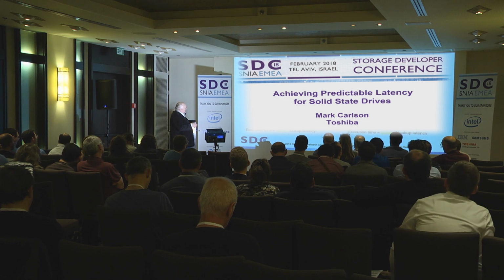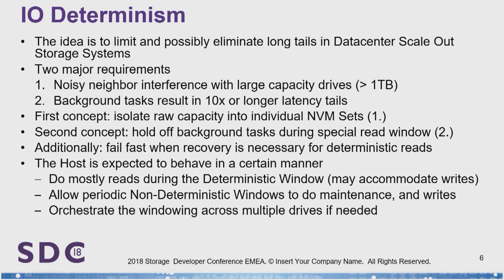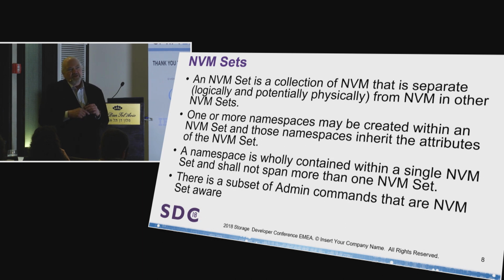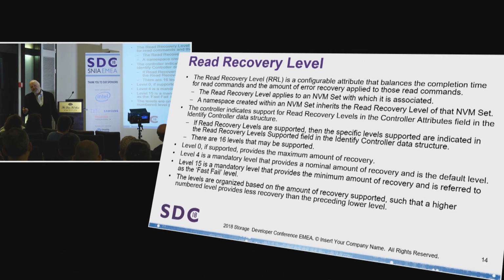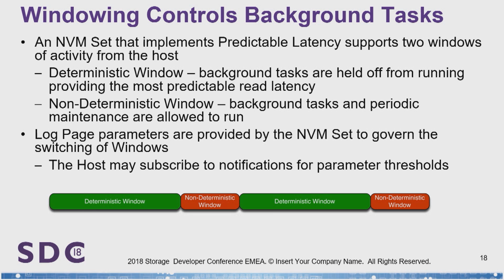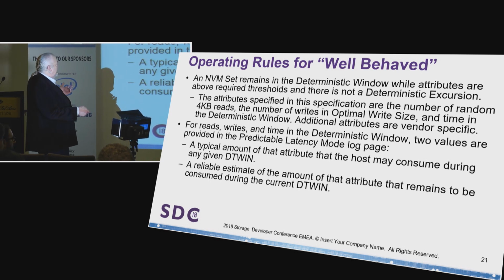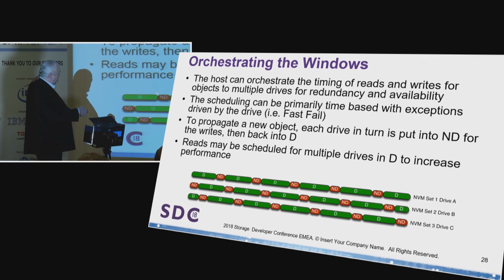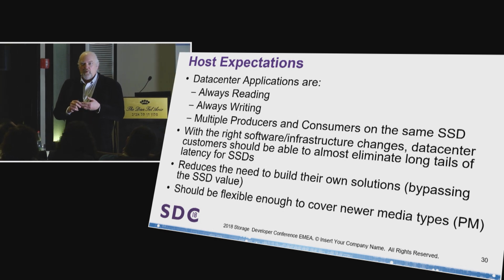Achieving Predictable Latency for Solid-State Storage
Your typical SSD is very badly behaved with regard to latency. Background tasks interfere with I/O requests. As drives increase in size beyond a typical working set, multiple users interfere with each other (noisy neighbor). Scale out systems such as those assembled by Hyperscalers, are not tolerant of today’s long tail of SSD latency.
In order to address these requirements, the storage industry through the NVM Express standard is adding some new features. This talk will explain those features and how they address these issues.

Presented by: Mark Carlson, Co-chair SNIA Technical Council; Toshiba